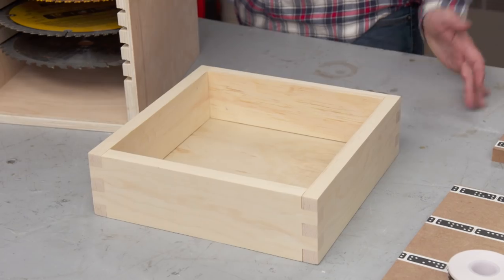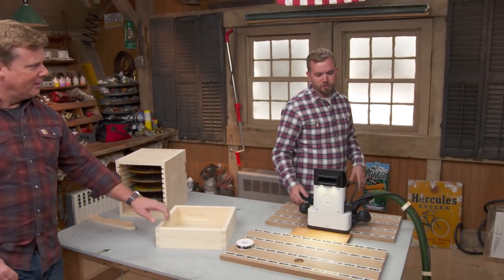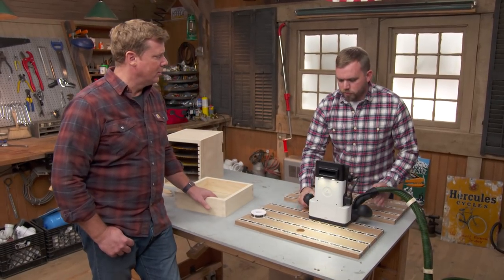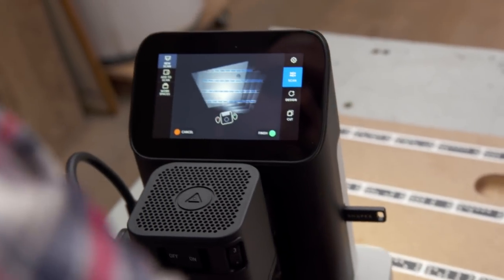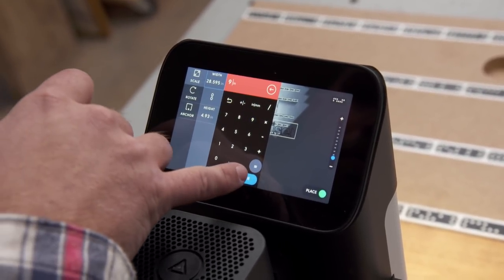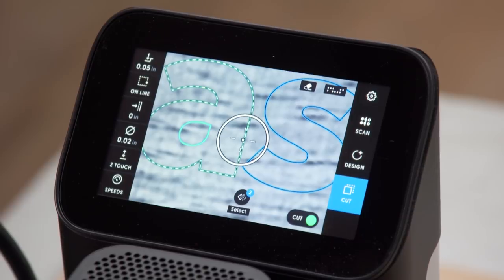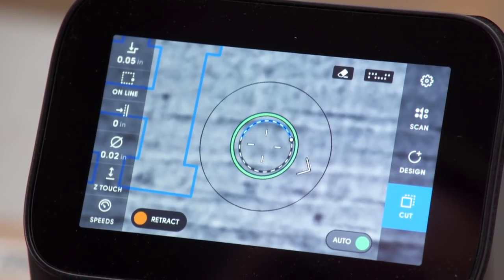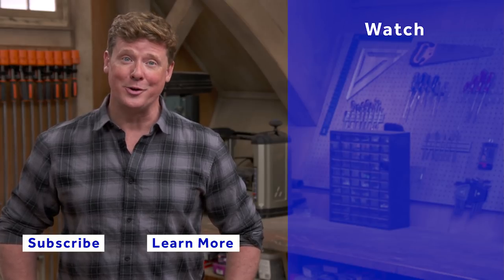How to Use a Mobile CNC Router | Ask This Old House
Ask This Old House carpenter Nathan Gilbert demonstrates a mobile CNC routing machine.

Cost: $2500

Shopping List:
Mobile CNC Router
Marking tape

Steps:
 1. Start by creating a work surface for the router using the marking tape. Place the tape roughly 3-4” apart and leave space in the middle for the material being cut to go in.
 2. Scan the work surface using the CNC router and it should calibrate automatically.
 3. Import the desired logo/file/etc. that’s going to be cut and place it on top of the material through the scanner.
 4. Using the screen as the guide, hover the router over the outline of the file image and let the router cut the material.

Resources:
Nathan demonstrated the Shaper Origin mobile CNC, which is manufactured by Shaper Tools The tool comes with special marking tape that can be used on any surface to act as the work space for cutting.